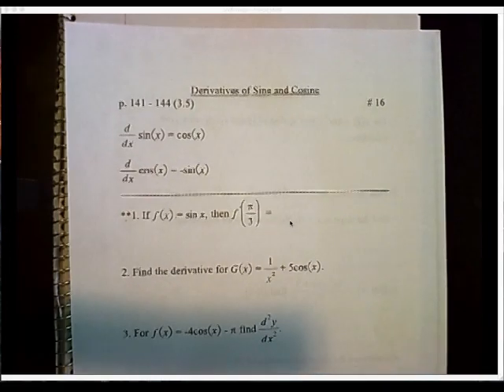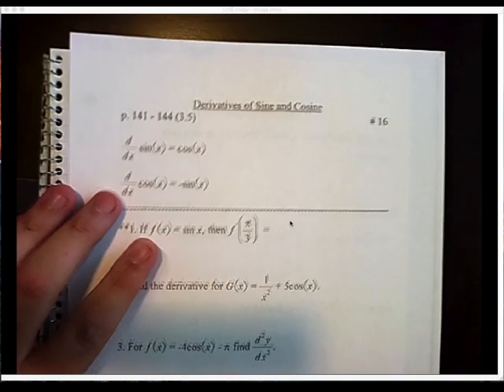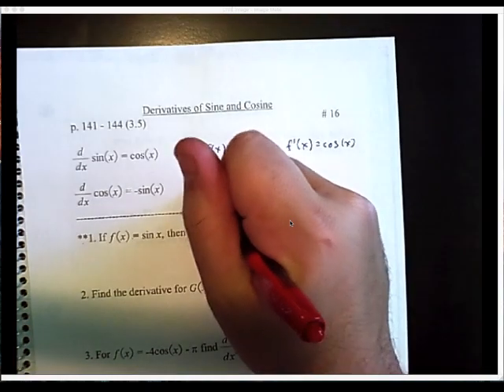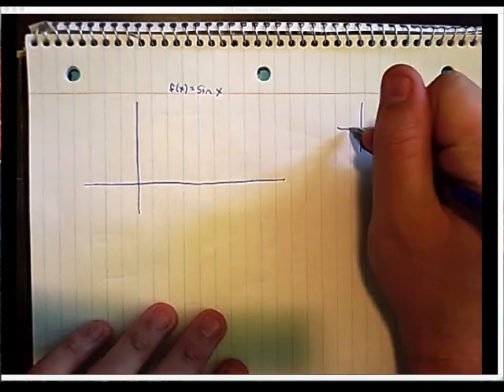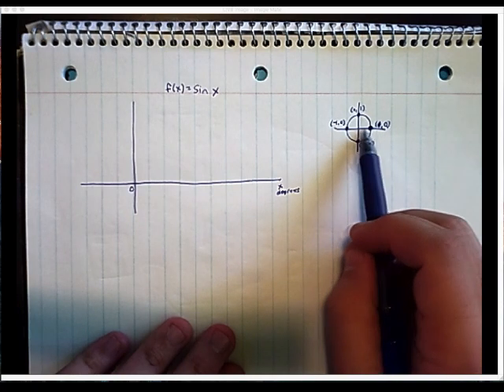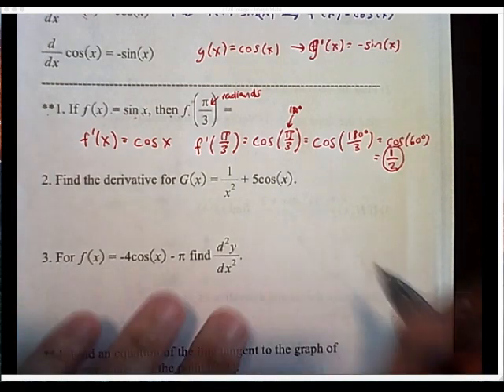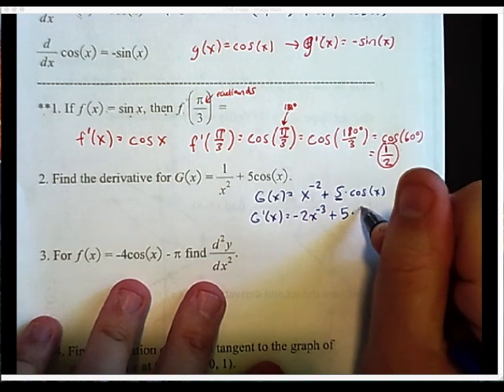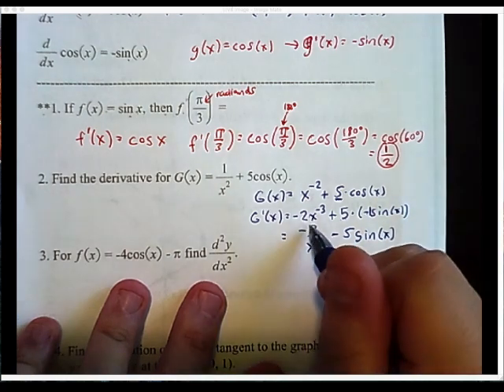AP Calculus: Lesson 16-Derivatives of Sine and Cosine